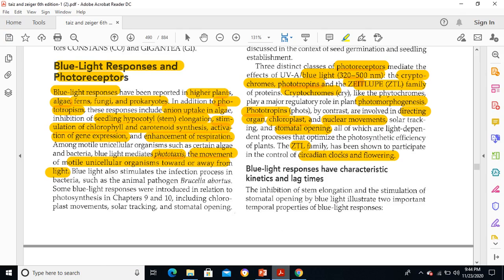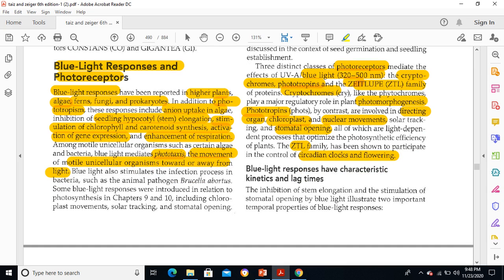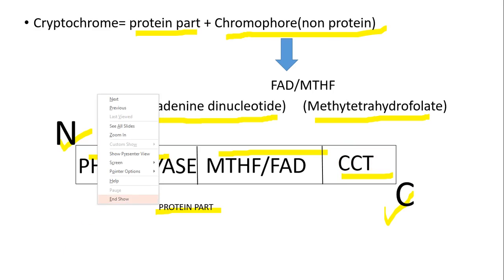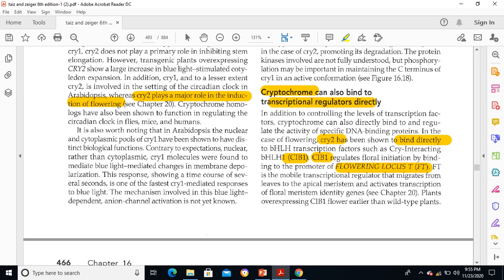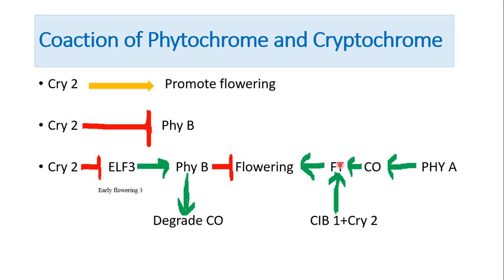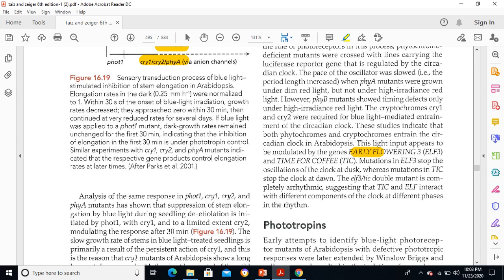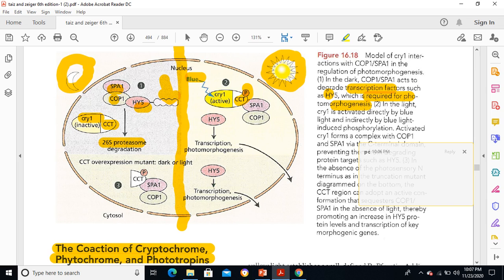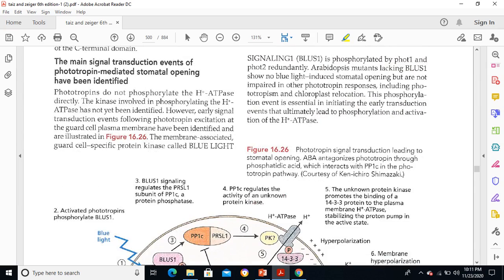Cryptochromes- photoreceptors, Plant physiology ch 16Taiz-Zeiger part 2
photoreceptors/csir-net-jrf/lifescience